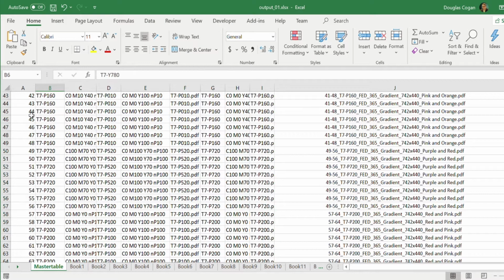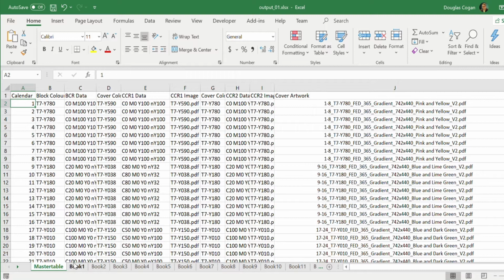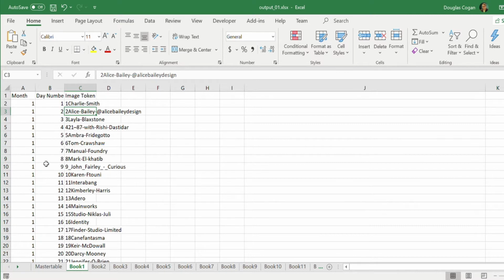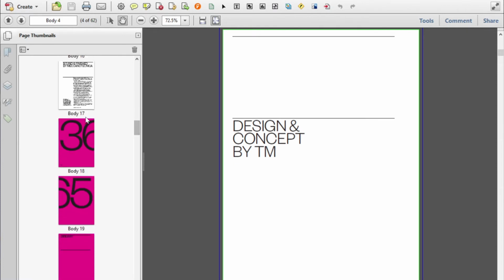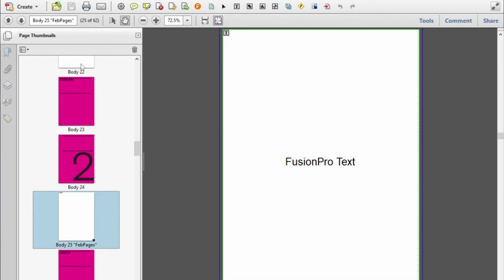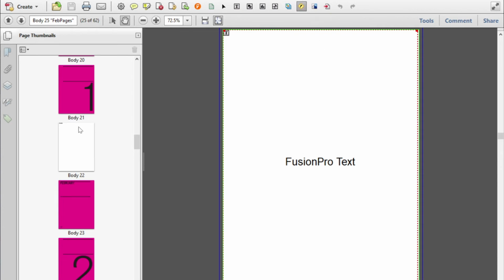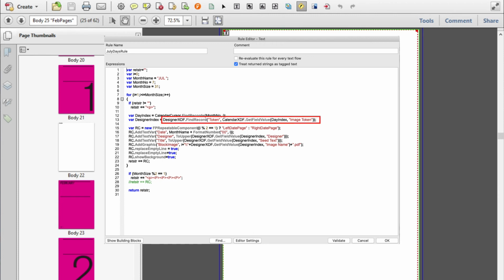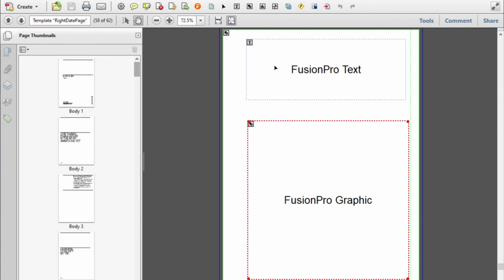Fedrigoni 365 2021 Calendar Text Pages Fusion Pro workflow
Discover the FusionPro workflow used for the dynamic generation of the Fedrigoni 365 2021 Calendar text pages.

This short video explores the FusionPro workflow behind the dynamic generation of the text pages for the Fedrigoni 365 – 2021 Calendar.

The film demonstrates how FusionPro variable data technology is used to efficiently create and manage personalised calendar text pages, enabling automated content generation while maintaining consistency, accuracy, and creative flexibility.

Ideal for print professionals and workflow specialists, this video highlights how advanced digital workflows support:
• Dynamic and data-driven content generation
• Efficient production of complex calendar layouts
• Scalable variable data printing workflows
• High-quality personalised print applications

This example shows how modern workflow automation plays a key role in producing premium creative print projects.